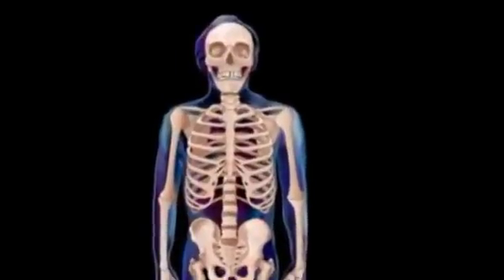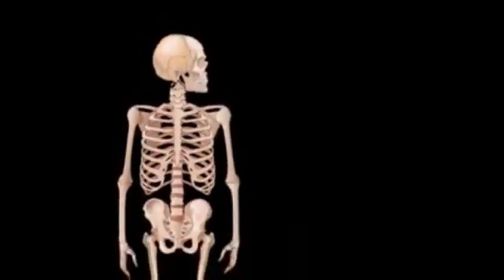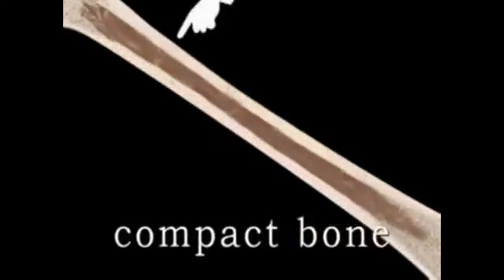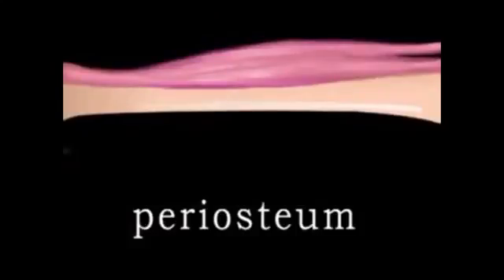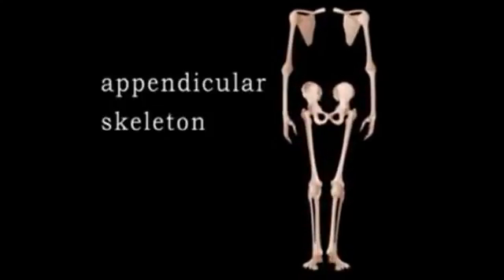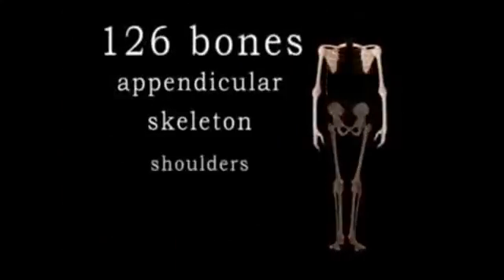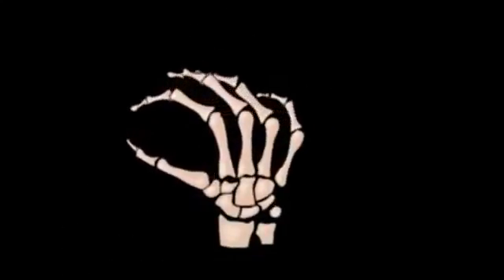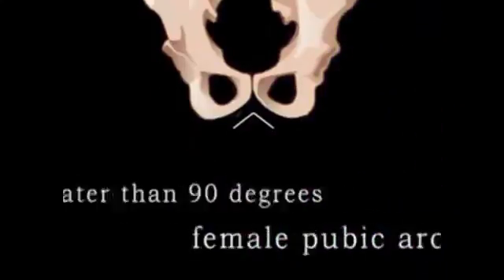Learn about human anatomy and physiology